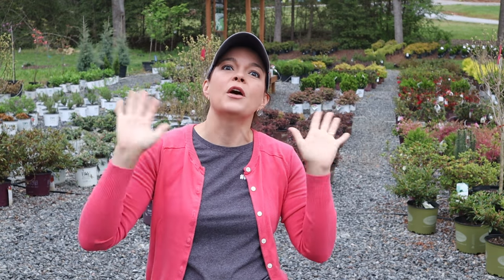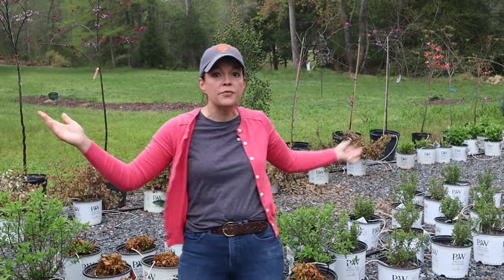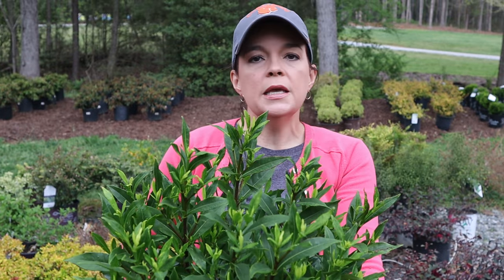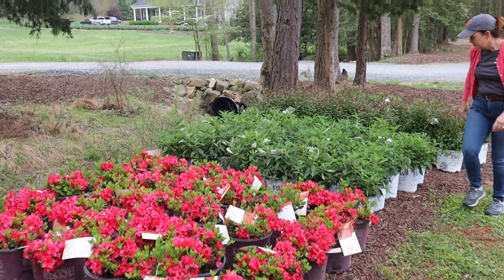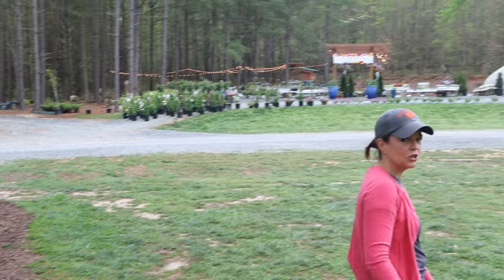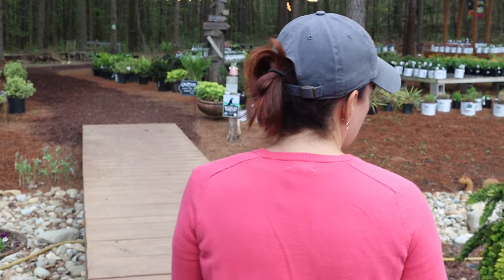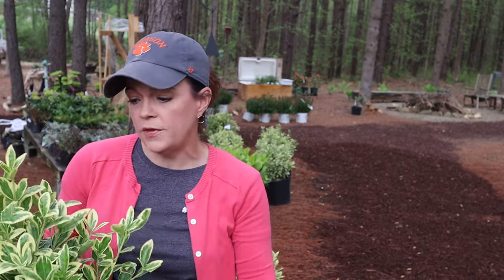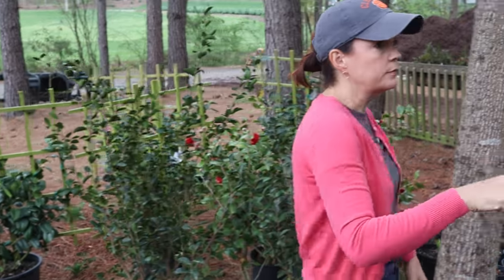New Plants in the Weekly Nursery Tour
Spring is in full force here at Creekside Nursery, and we have lots of beautiful plants to show you in our weekly nursery tour.  Yesterday we received two truckloads of new plants that will bring beauty and interest to your garden space.  Join Jerry & me as we have an informal walk through the nursery so you can see what is growing, blooming, and thriving this week!

Creekside Nursery
181 Pine Hollow Dr